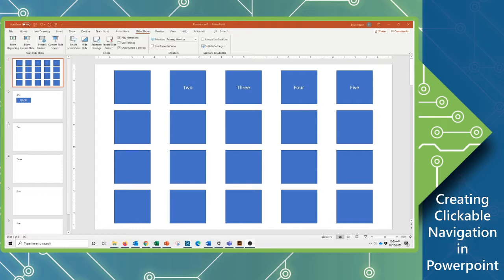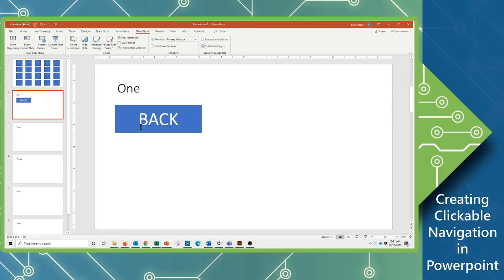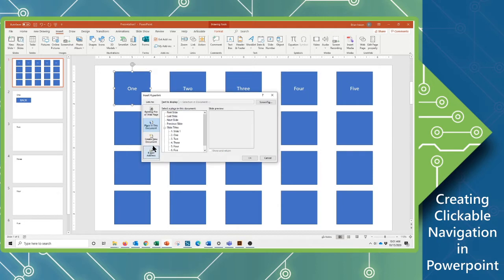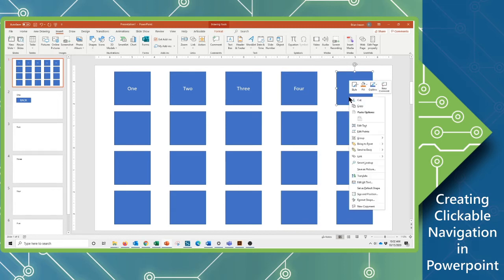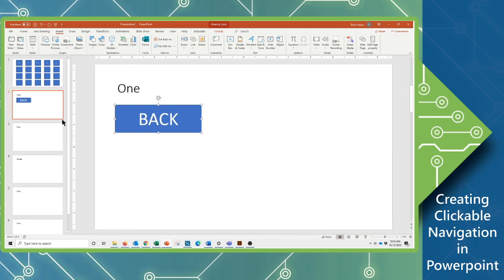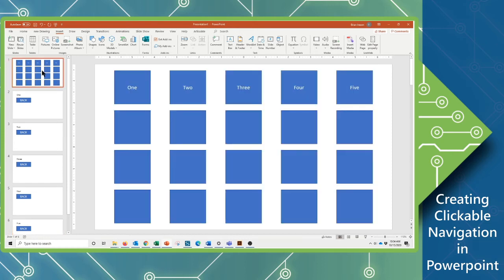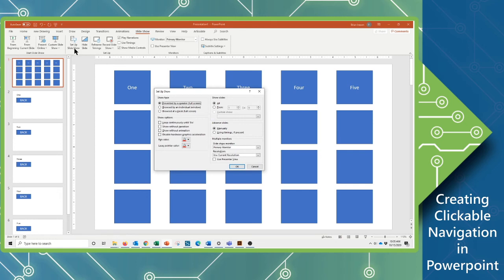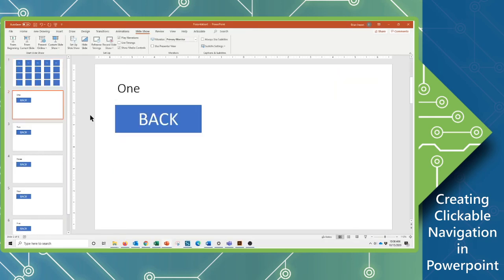PowerPoint | Clickable Navigation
Learn clickable navigation to make things easier in Microsoft PowerPoint.